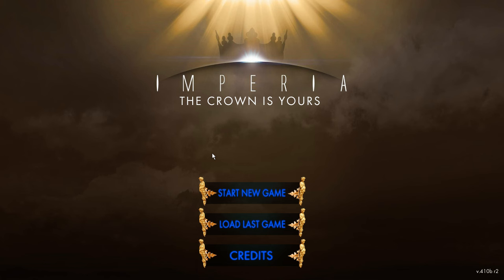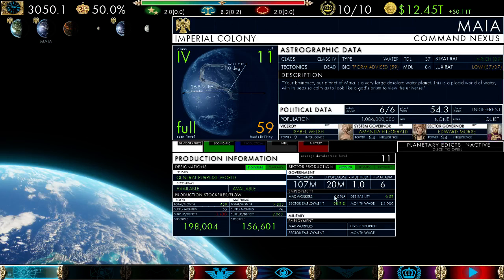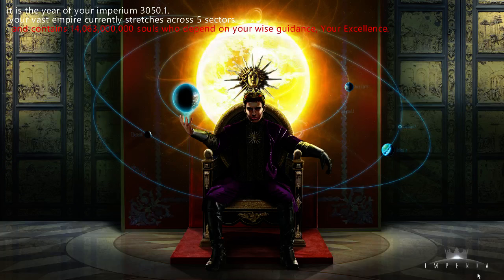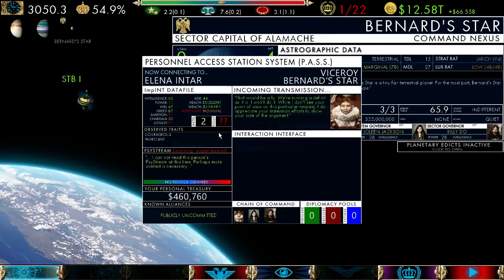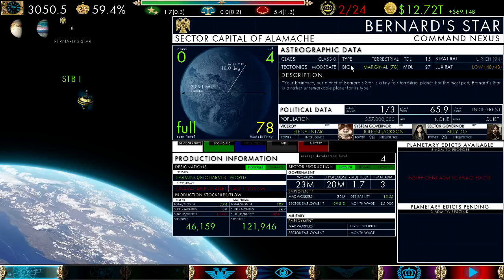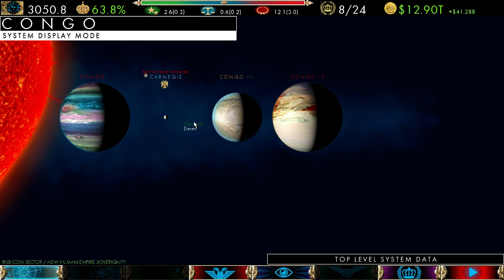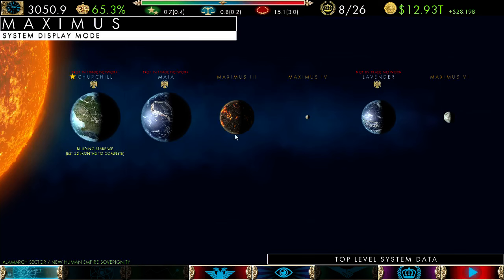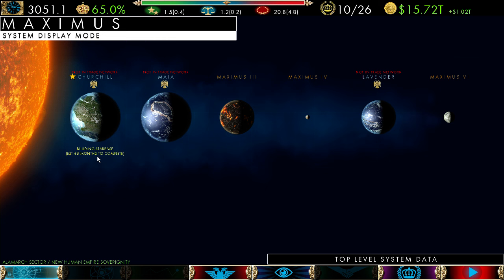Imperia 5X Space Strategy LP #1 - Your First Year! (and then some)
Imperia .410 release is NOW AVAILABLE!!!

While I can’t be totally sure that I got all the bugs out with the new release, Pavlos and I think you’ll enjoy it. This is a MASSIVE UPDATE that changes virtually everything about the game, and adds expanded intel, a totally revised UI, the army system, the pressure/persuade system, a revised economy model, a rebalancing, and more!! We have put a lot of work into the graphics and UI, and feedback is welcome!!

I’m exhausted, so I’m just going to let you try it out on the usual link at Sourceforge

There is also a new installer; goodbye OneClick!

Please enjoy, please remember it’s a beta, and please don’t kill me if something doesn’t work right. The game is getting large enough that I don’t know that I could catch every bug that might occur. Please send a bug report that is generated to the imperia5x.com forums – it would really help.

-Steve

This LP showcases what a new emperor such as yourself might do in their first year. I have tweaked some of the settings to create 'situations' so that there is a more interesting game and alerts will be generated, particularly riots and unrest. Please remember that this is a hobby game and the game is constantly changing. The release .410b should be out very soon - I will post the link on this description when it is active.

Main Site:
(forum for now, more to come)

Thanks for your interest! Spread the word if you like these kinds of games and want to support them!

-Steve